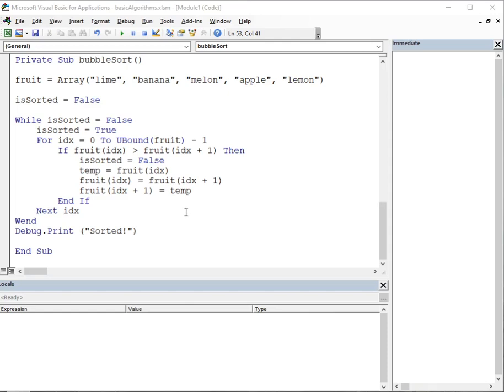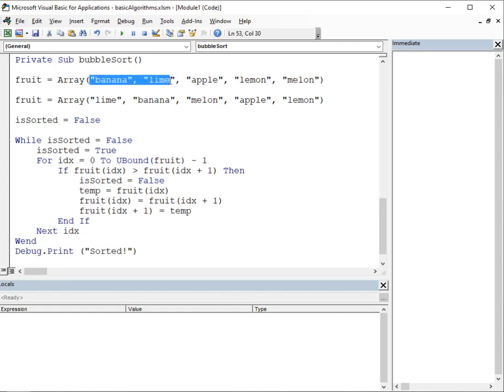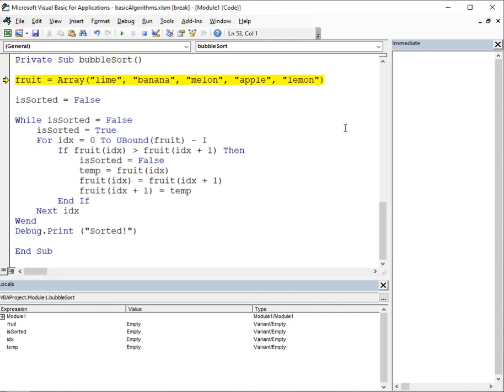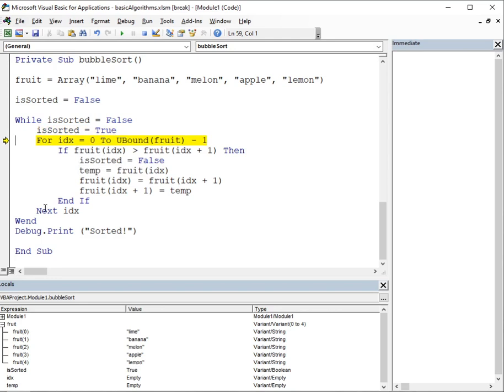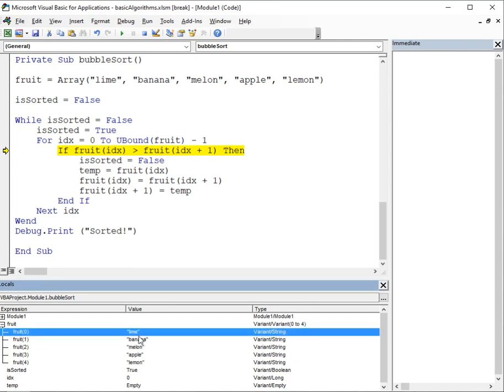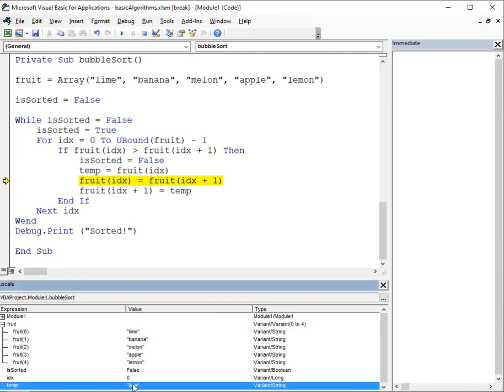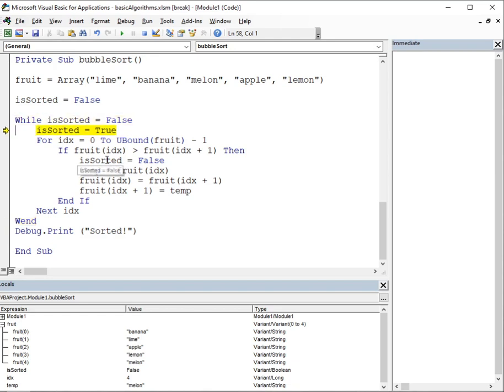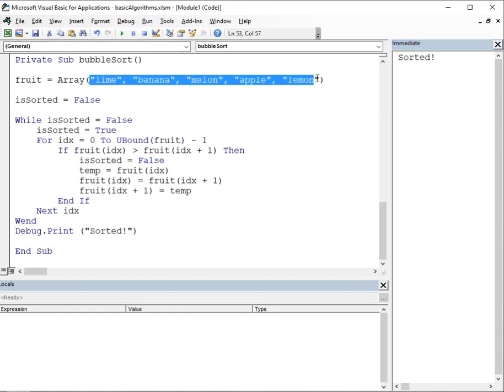GCSE Bubble sort - understanding the algorithm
Understanding the algorithm - an implementation using VBA